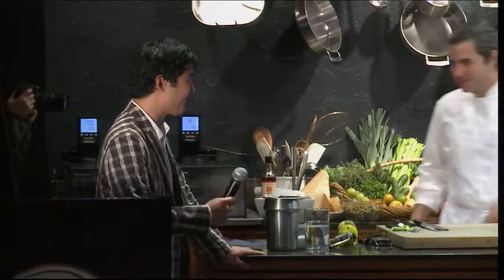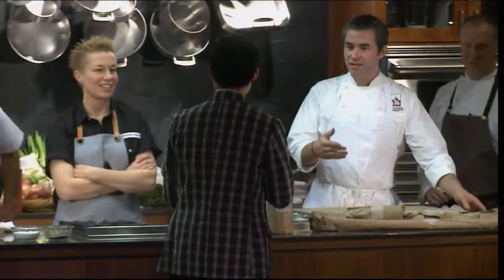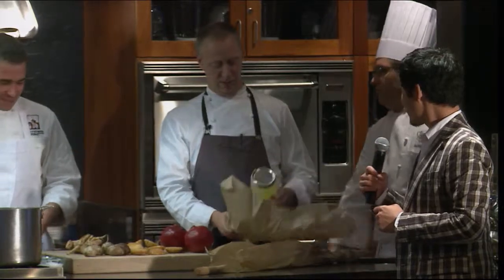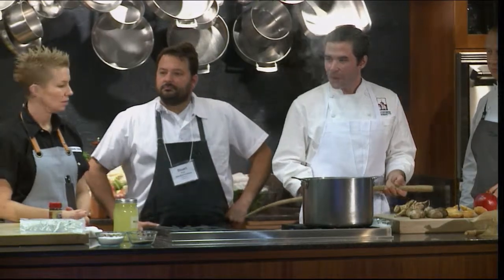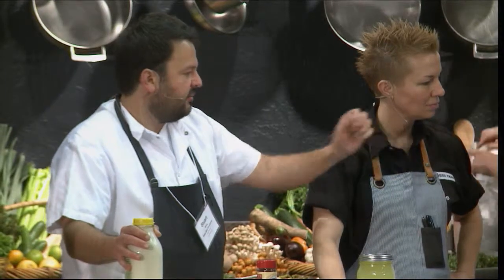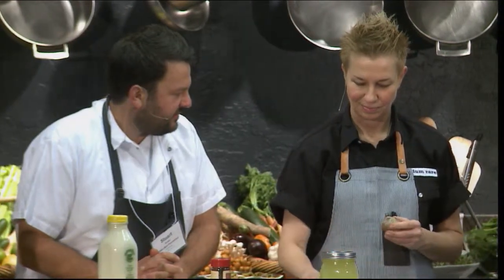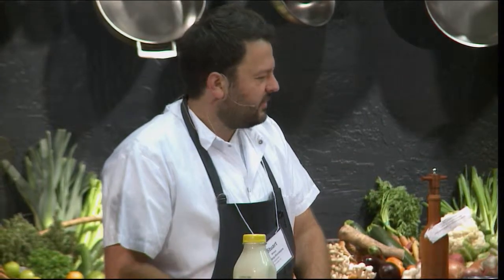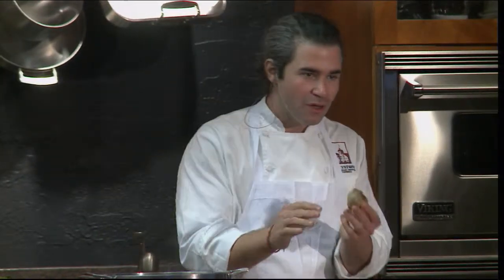The CIA's 2013 Worlds of Flavor Conference: Maxime Bilet, and Kyle Connaughton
Watch "Black Box Part I, Crafting New Traditions for Millennials: An Interactive Black Box Exercise" with Francis Lam, Stuart Brioza, Elizabeth Falkner, Maxime Bilet, and Kyle Connaughton from The Culinary Institute of America's 2013 Worlds of Flavor Conference: Kitchens Connected.